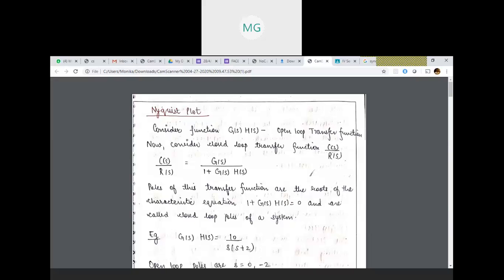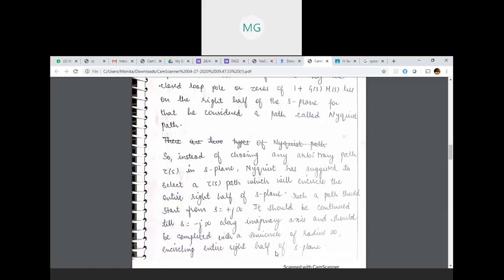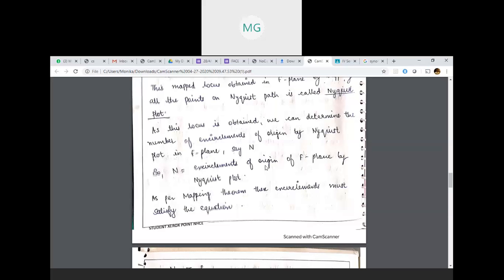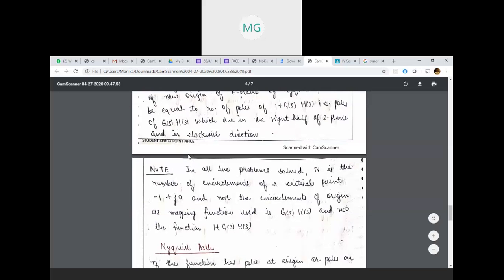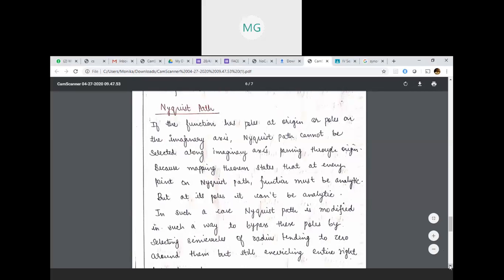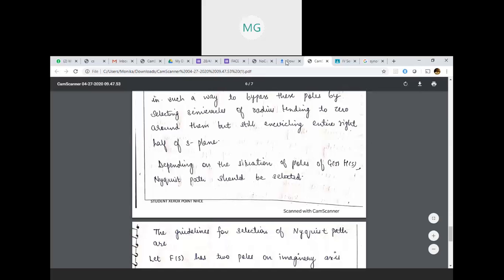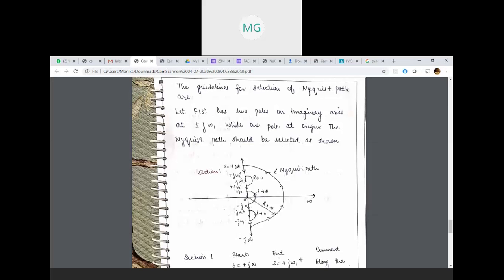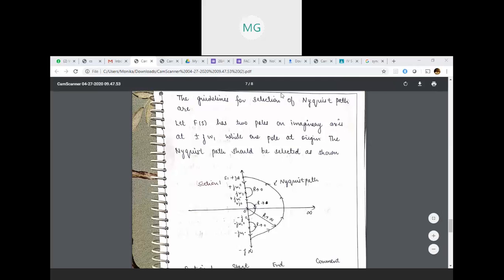Nyquist lecture 11- 19ECE45 – Module 4